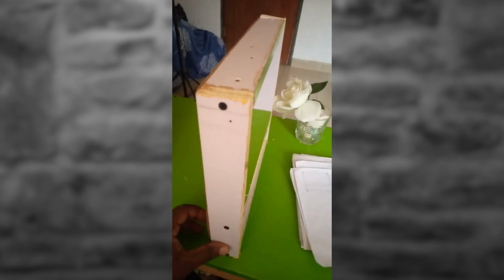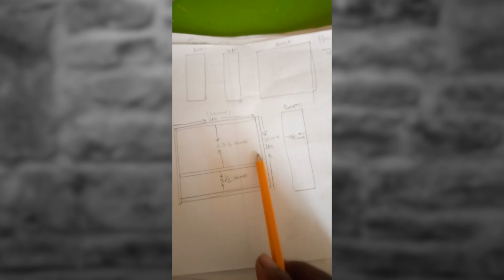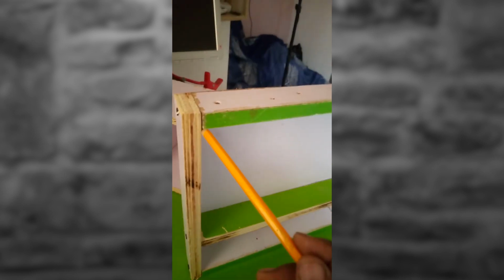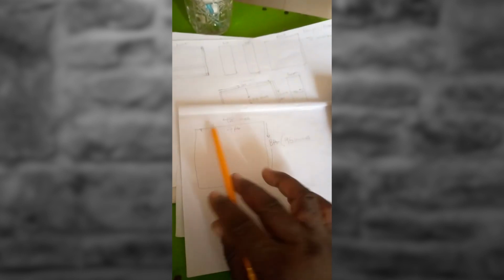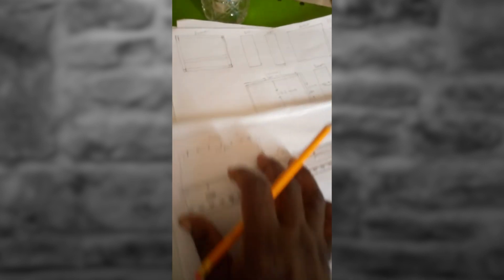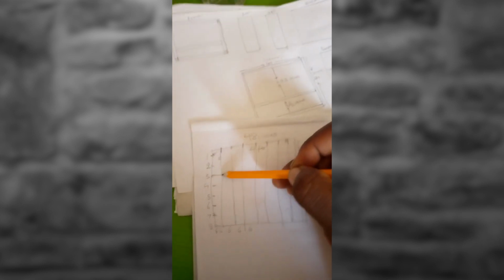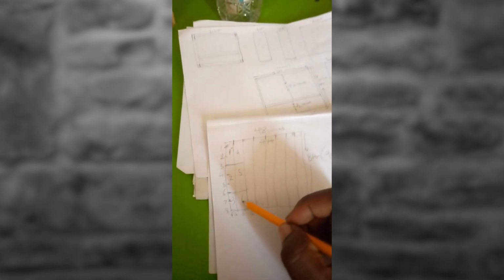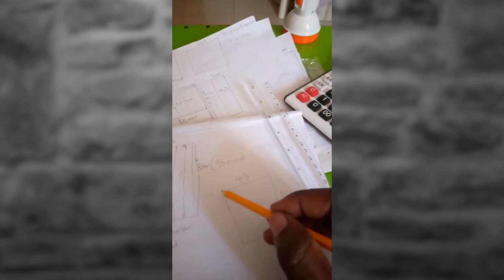concept design and Calculations for Hanging Tv Console